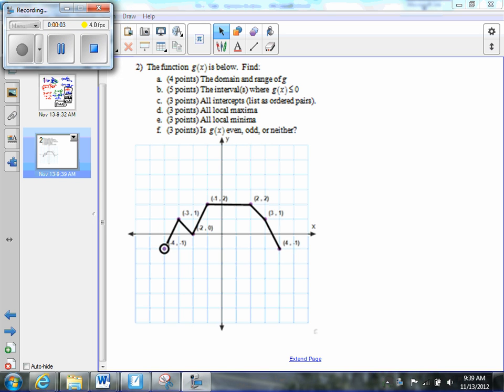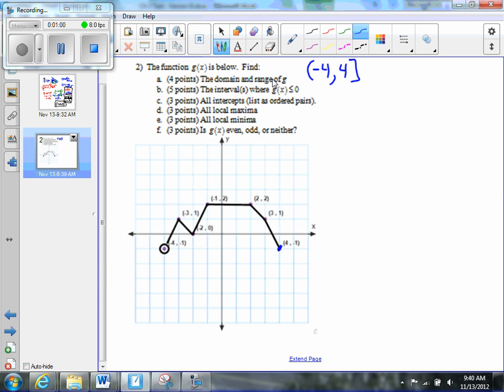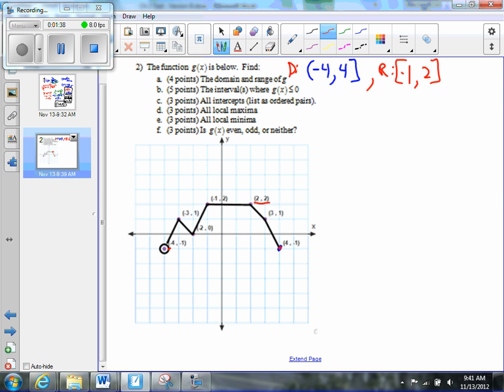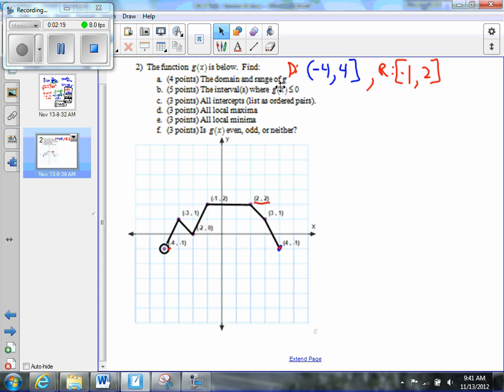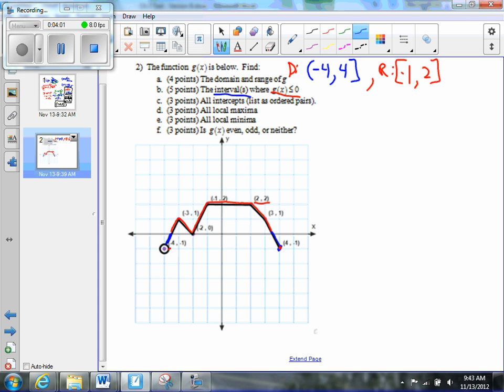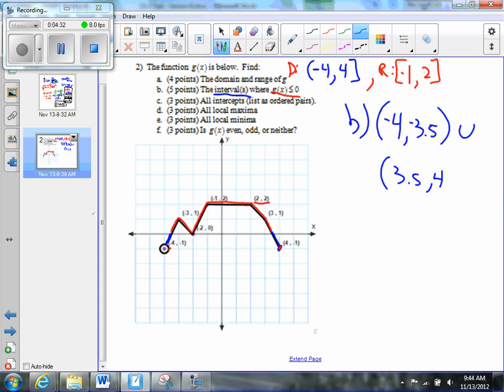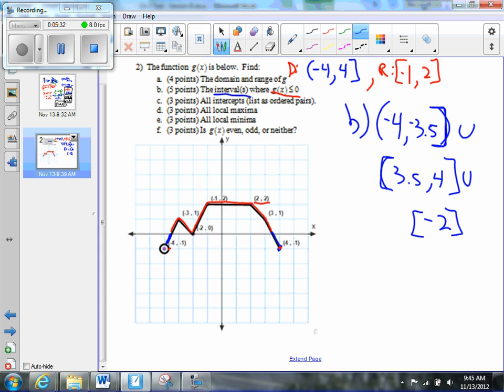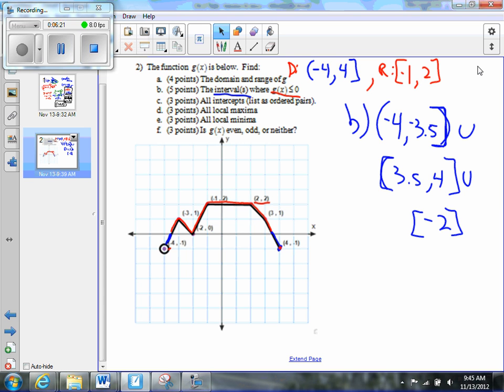Precalc Ch 2 Test